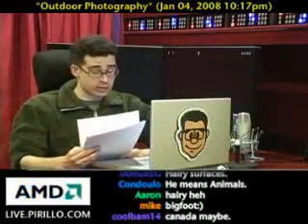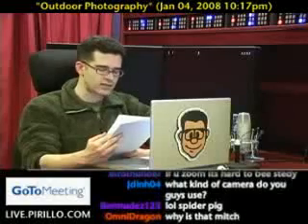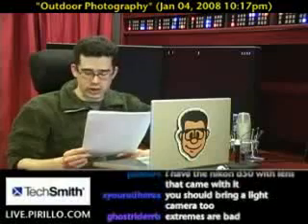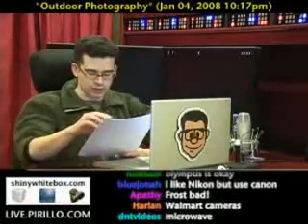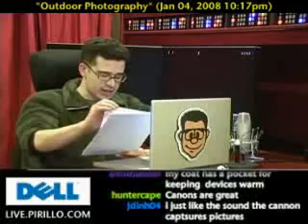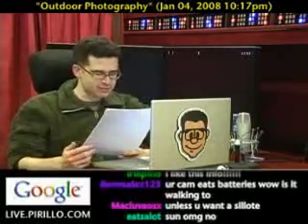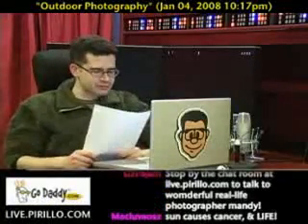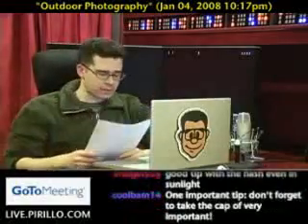Outdoor Photography Tips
- Taking pictures outside is a different ballgame than snapping shots indoors. Everything is different, from the lighting to the backgrounds. Here are some tips to help you take beautiful shots when outdoors.